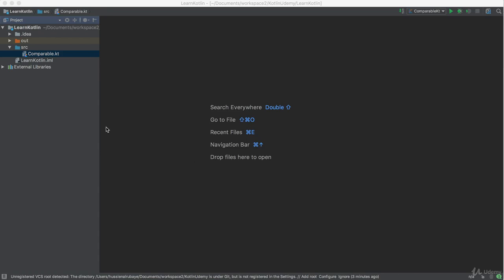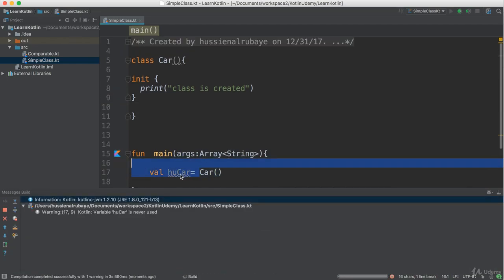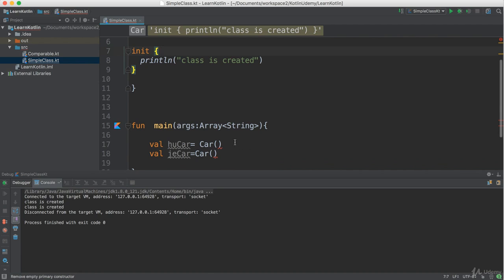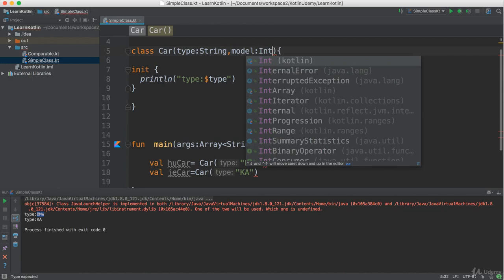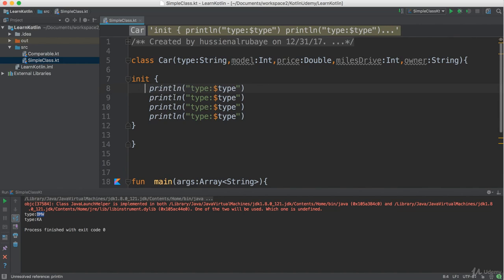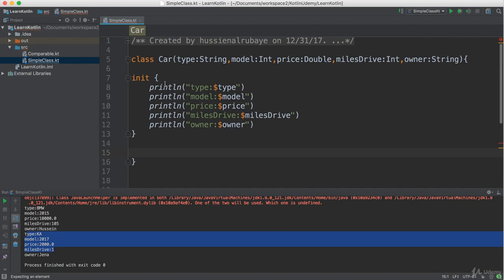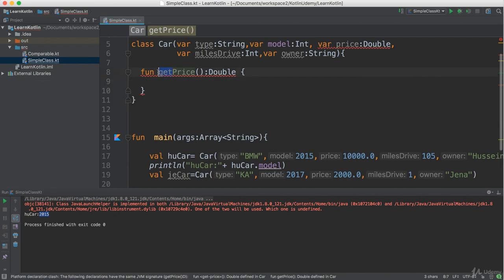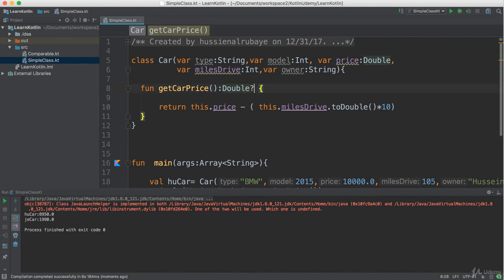043 Simple Class